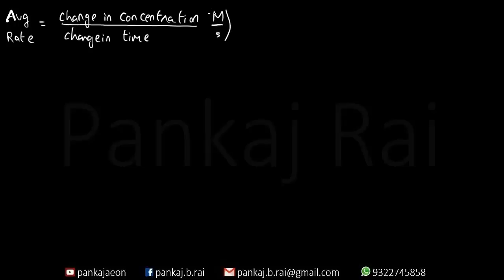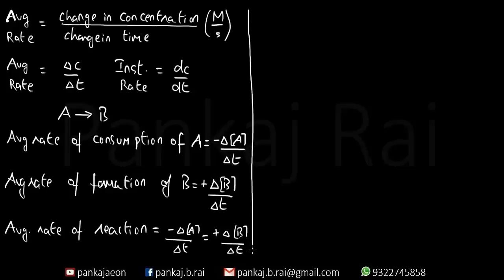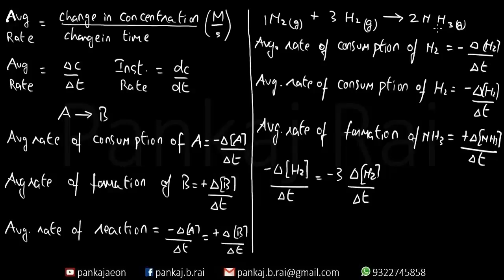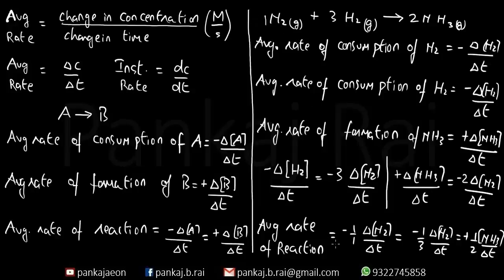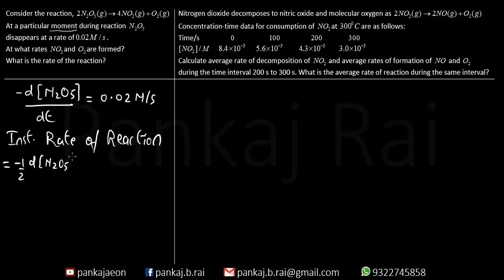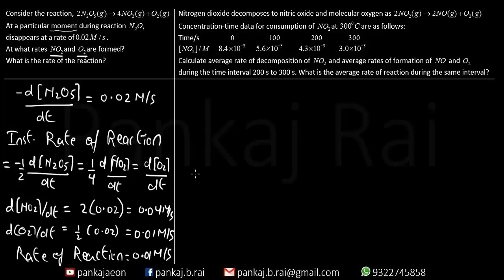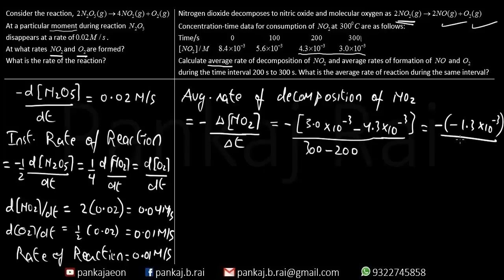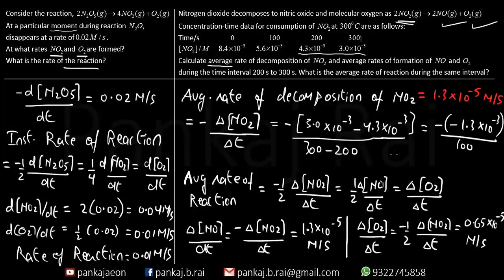XII CHEMISTRY | Chemical Kinetics | Numericals